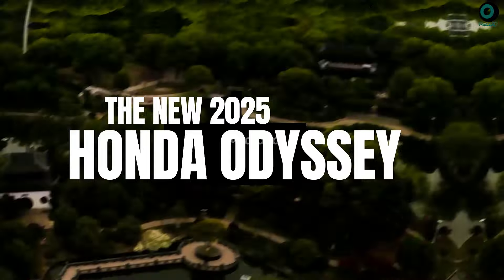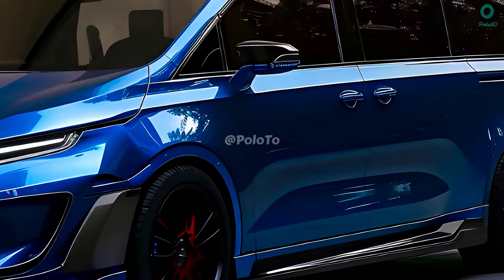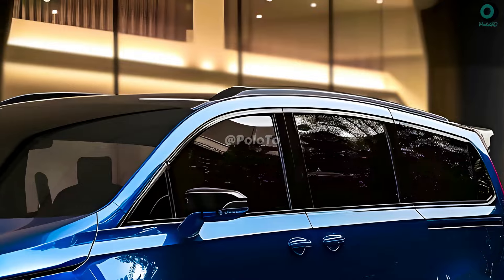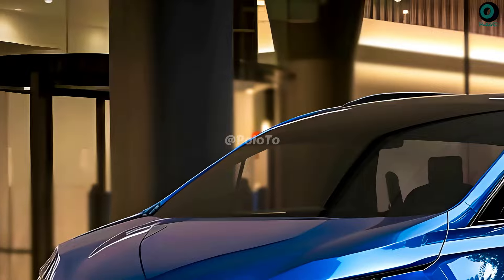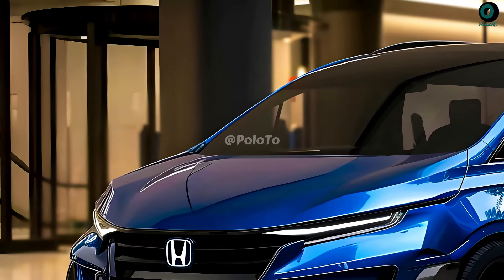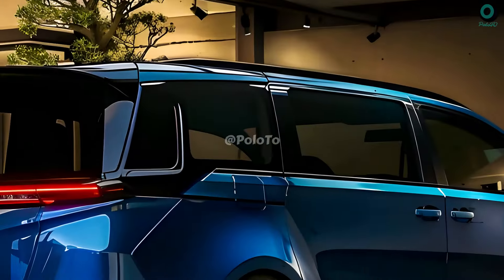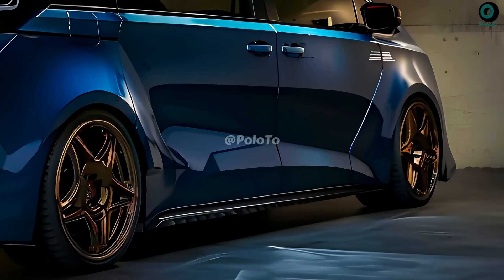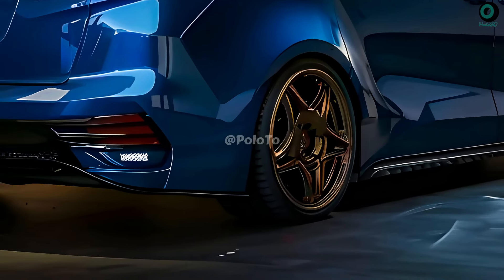New 2025 Honda Odyssey Unveiled - be ahead of the competition!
Despite its unusual appearance, the Honda Odyssey is a good substitute for other three-row SUVs. After a makeover in 2021, the Odyssey gets updates in 2025 to keep up with the competition, which includes the Kia Carnival, Chrysler Pacifica, and Toyota Sienna—the last three gas-powered minivans sold in the US. Recent news articles have said that Honda intends to equip the 2025 Odyssey with cutting-edge design technology as an upgrade. This minivan will stay ahead of the competition with these changes since the Odyssey hasn't had any major revisions in a while. The new Odyssey looks very different from the old one, which might make some Odyssey owners unhappy. The Honda Sensing system and the in-car displays are likely to get an upgrade from Honda. For the 2025 model year, Honda is considering giving the Odyssey a total redesign to update its appearance and put it in line with their current design philosophy. There have been rumors that a new grille and revisions to the lower front fascia are being planned for the 2025 model year. A less angular shape, revised headlights and taillights, and a revamped grille are all possibilities. A complete redesign of the inside and outside is probably in the works. Some examples of body contouring are a redesigned grille and updated headlights and taillights. New horizontal LED taillights and a plethora of side wheel designs are available across trim levels.  Although Honda has not officially announced it, we anticipate that the 2025 Odyssey will be available for purchase later this year, perhaps in the summer. The present model has an MSRP of $39,635, but we anticipate that it will cost more. The 2025 Honda Odyssey probably won't get a new engine. The sole available engine for the Odyssey right now is a 3.5-liter naturally aspirated V6 that produces 280 horsepower and 262 pound-feet of torque. With the help of the 10-speed automatic transmission, all of the power is directed into the front wheels.